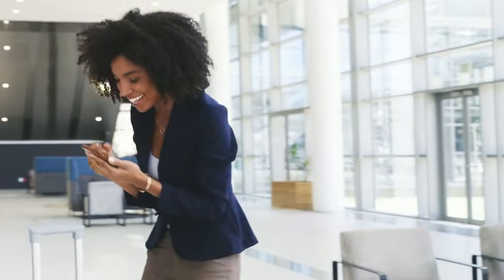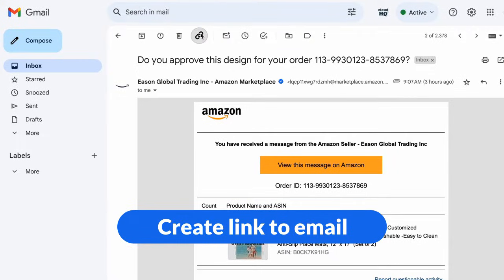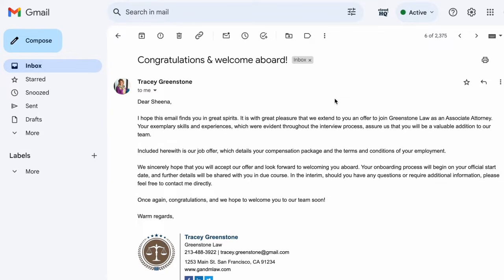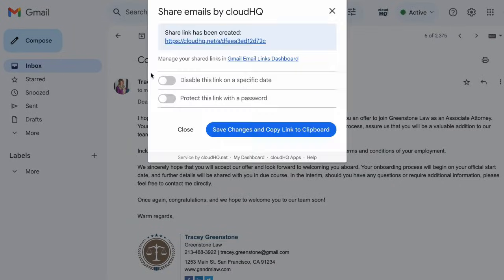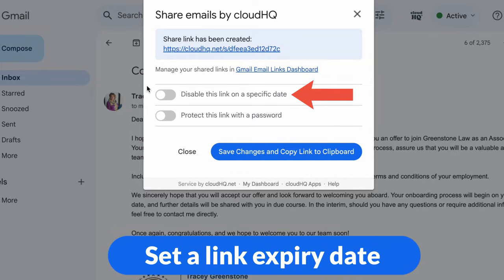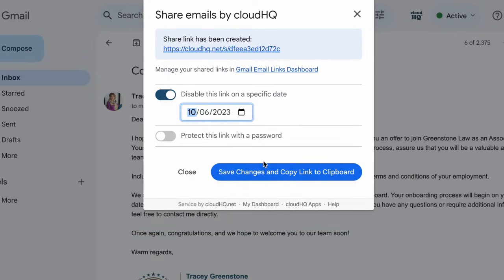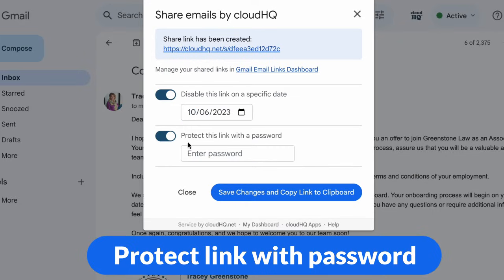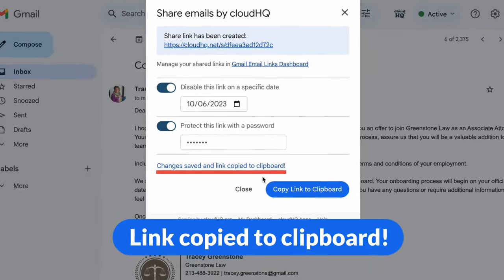How to create a unique URL for your email in Gmail, share your email link in Messenger, Whatsapp...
Gmail Email Links makes it easy to share your emails.
Instead of forwarding messages or taking screenshots, with Gmail Email Links, you can now generate secure and shareable links for any of your emails. Here are its 5 main features:
✅ Easily share an email
✅ Easily share a specific email reply within an email thread
✅ All email attachments are included in your email link share
✅ Disable the link by date
✅ Password protect the link
This YouTube video will guide you through the process of how to use this extension. Discover how to create links, share them seamlessly over any platform.